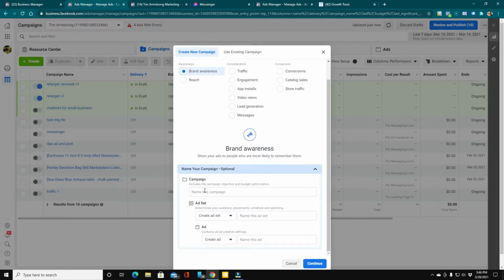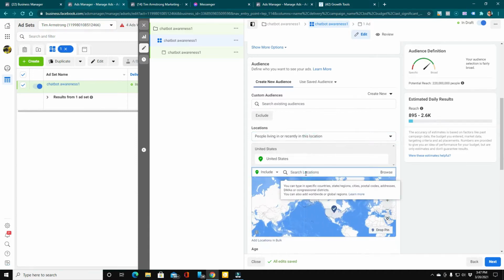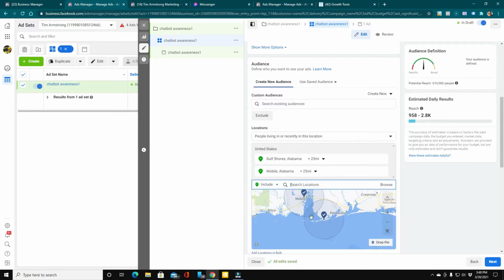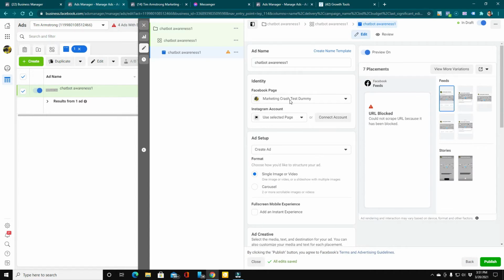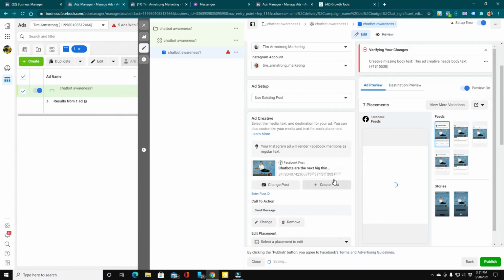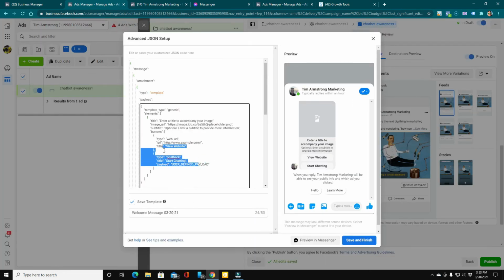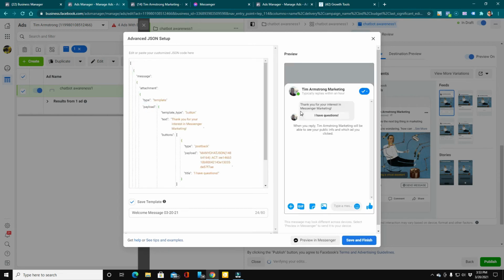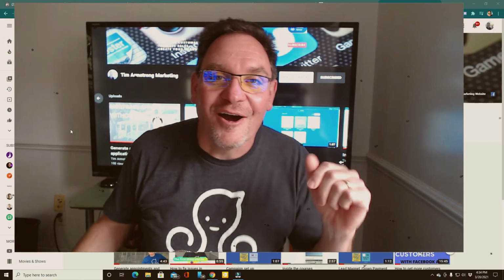🚀 How to use a Facebook Post as an Ad